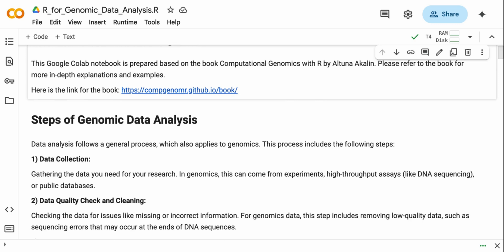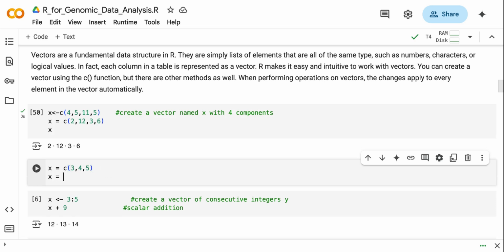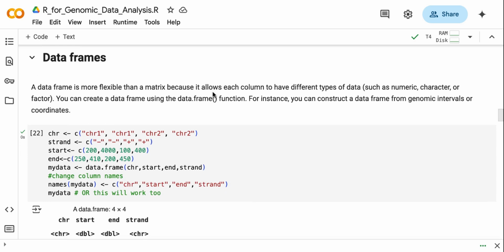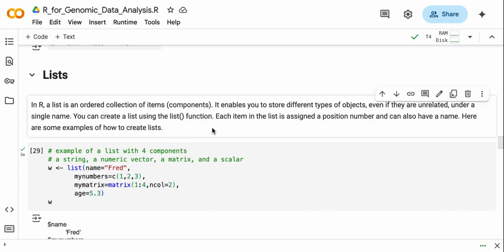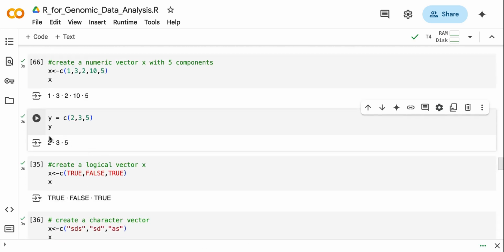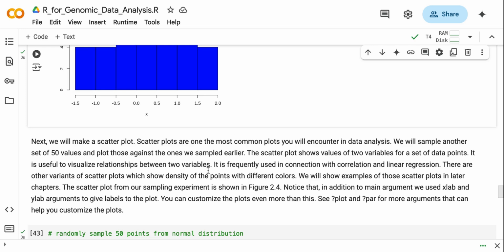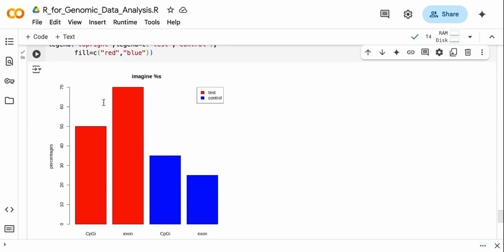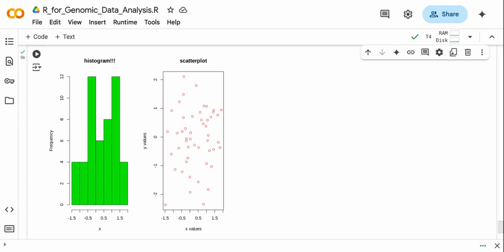Grap the Basic Concept of R Programming | Beginner's Guide Part-1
Welcome to the first video in our Computational Genomics with R series! In this video, we introduce the fundamentals of computational genomics and how to get started with analyzing genomic data using R in Google Colab. Whether you're new to R or computational genomics, this video will guide you through the essential tools and concepts you need to kick off your journey.

What you'll learn in this video:

An introduction to computational genomics and its importance in research.
How to set up and use Google Colab for genomic data analysis.
Overview of basic R data structures and functions commonly used in genomics.
Key concepts that will be explored in the upcoming videos.
google colab for data analysis
r programming for biologists